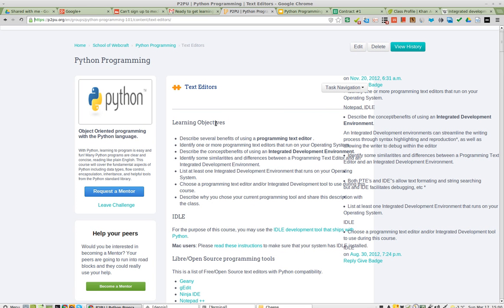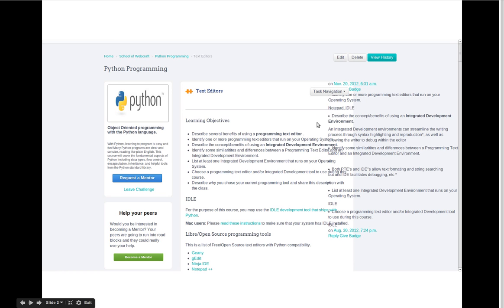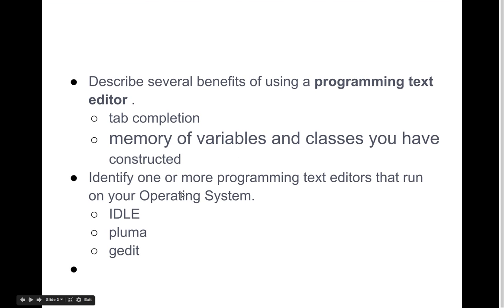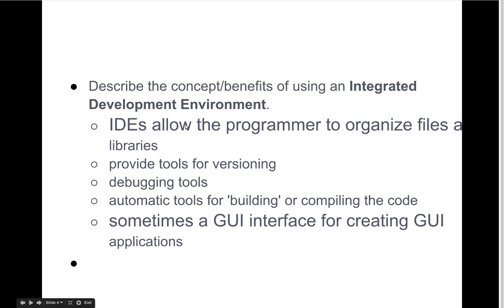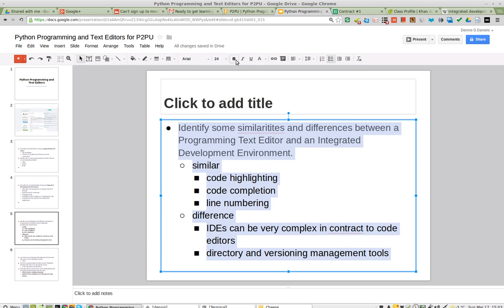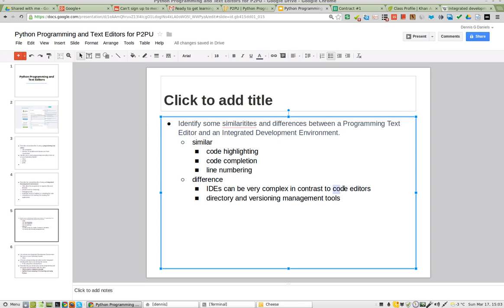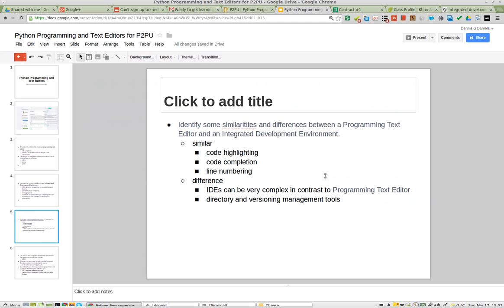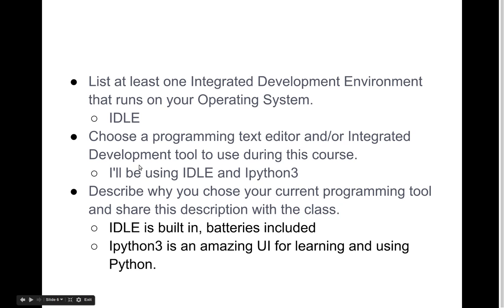P2PU Python Programming and Text Editors task two